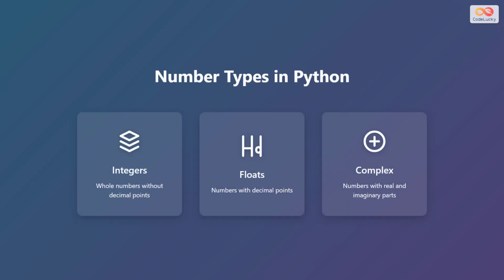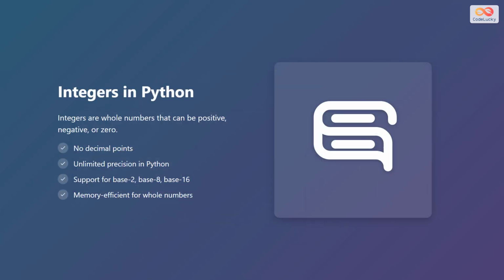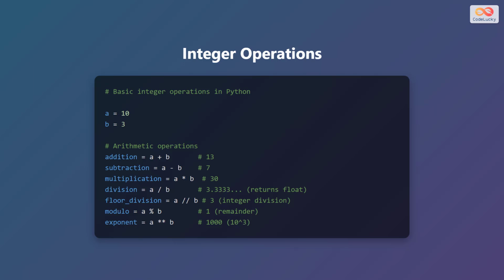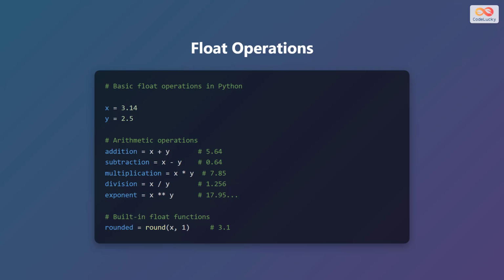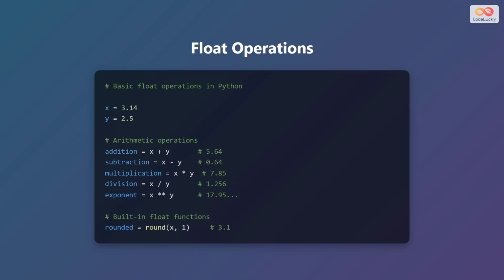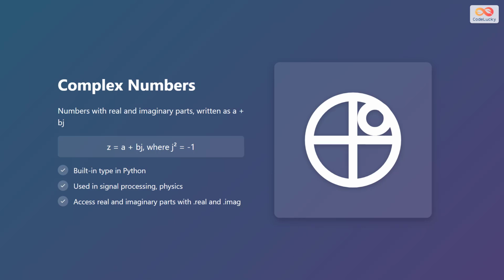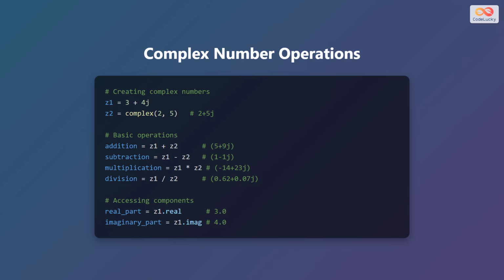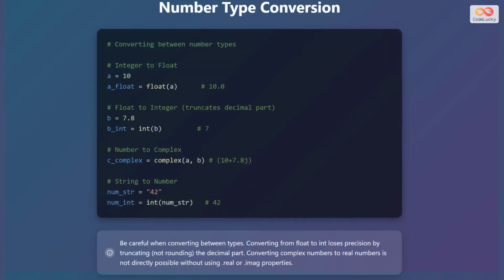Python Numbers: Integers, Floats & Complex Numbers for Beginners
Dive into the world of numbers in Python! 🐍 This beginner-friendly tutorial covers everything you need to know about working with numerical data types. We'll explore integers, floats, and complex numbers, providing a solid foundation for your Python journey. Learn how to perform basic arithmetic operations, understand the limitations of float precision, and utilize complex numbers in your code.

In this video, you'll discover:
- The differences between integers, floats, and complex numbers 🤔
- How to perform arithmetic operations with each number type ➕➖✖️➗
- Important considerations for float precision and potential errors ⚠️
- Practical examples of converting between different number types 🔄
- Real-world applications of complex numbers 🌐

Whether you're a complete beginner or looking to solidify your understanding of Python numbers, this video has got you covered! Let's unlock the power of numerical data in Python together! 💪

Chapters:
00:00 - Python Numbers
00:19 - Number Types in Python
01:00 - Integers in Python
01:39 - Integer Operations in Python
02:34 - Floats in Python
03:19 - Float Operations in Python
04:13 - Float Precision in Python
04:49 - Complex Numbers in Python
05:23 - Complex Number Operations in Python
06:25 - Number Type Conversion in Python
07:10 - Outro